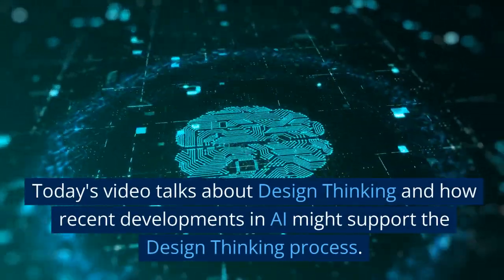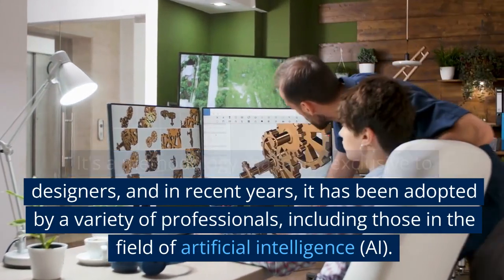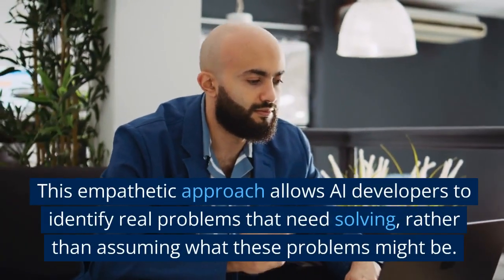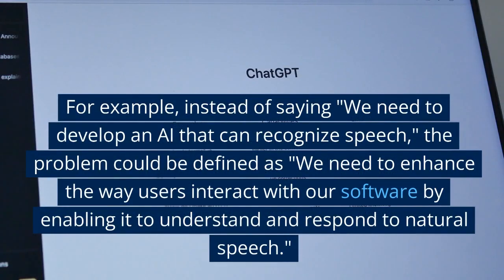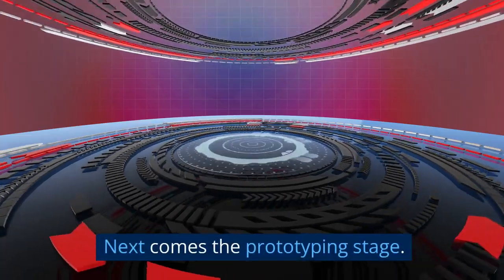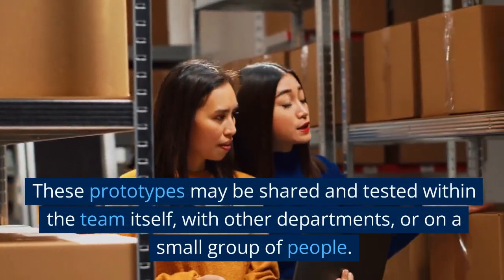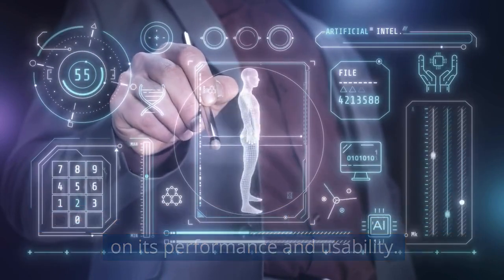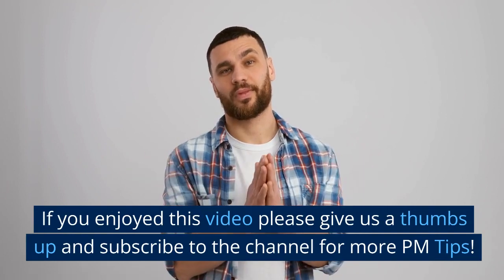Utilizing AI for Design Thinking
Welcome to our latest video where we delve into the fascinating intersection of Design Thinking and Artificial Intelligence (AI)!

In this video, we explore how the principles of design thinking, a human-centered approach to innovation, can be applied to the development of AI. We start with the empathy stage, where we emphasize understanding the needs and experiences of the end-users. We then move on to defining these problems in a human-centric way, focusing on how AI can enhance human capabilities and improve user experiences.

We'll take you through the exciting process of ideation, where we brainstorm creative solutions to address the defined problems. You'll get a glimpse into the creation of scaled-down AI prototypes and learn how these prototypes are tested within teams and among users.

Finally, we'll discuss the rigorous testing stage, where the AI is put through its paces to ensure it behaves as expected and truly meets user needs.

By the end of this video, you'll have a deeper understanding of how design thinking can guide the development of user-friendly and impactful AI solutions. Whether you're an AI enthusiast, a professional in the field, or simply curious about the future of technology, this video is for you!